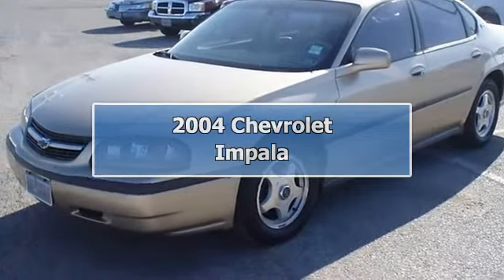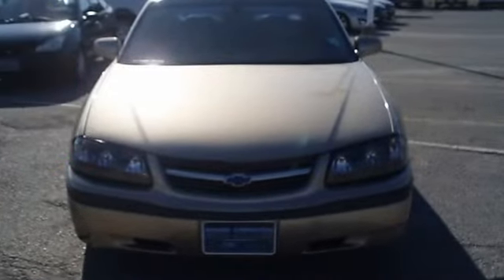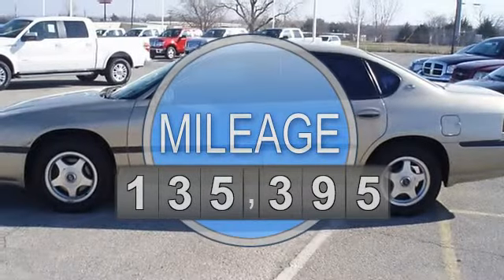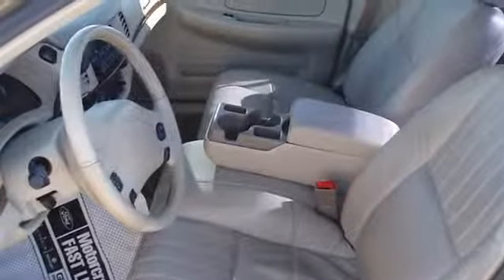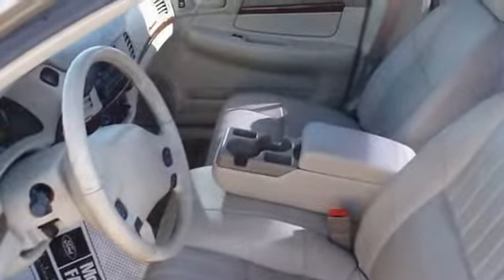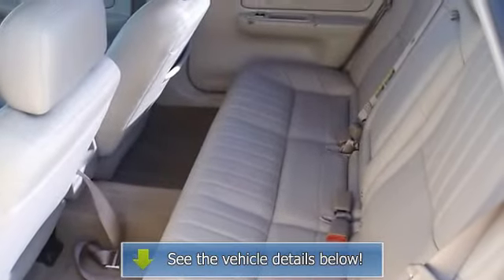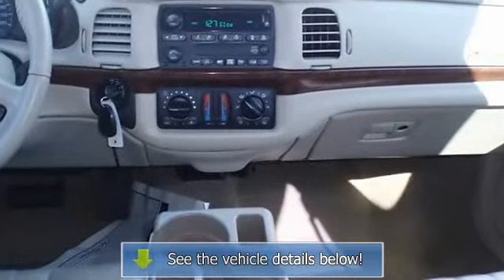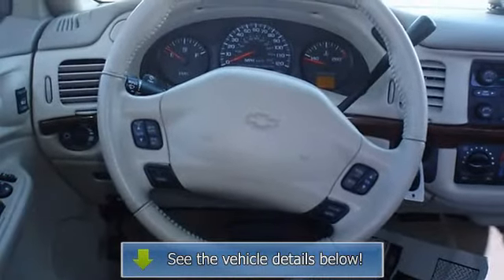2004 Chevrolet Impala - Blake Utter Ford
215 N. Hwy 75

For Sale: 2004 Chevrolet Impala
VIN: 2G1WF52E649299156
Engine: 3.4L 3400 V6 SFI
Drivetrain:
Transmission: Automatic
Mileage: 135,395
Color: Sandstone Metallic (exterior) Neutral (interior)

Features:
2004 Chevrolet Impala.  Totally loaded with nice looking leather interior, power windows, power locks, power mirrors, power seats, nice wheels, and so much more!  One owner!  Almost new tires. 100% AutoCheck guaranteed! Very clean interior! All electronic components in working condition. All interior components are in good working order. Competitively priced for a car in this condition.  View all our inventory automatic transmission